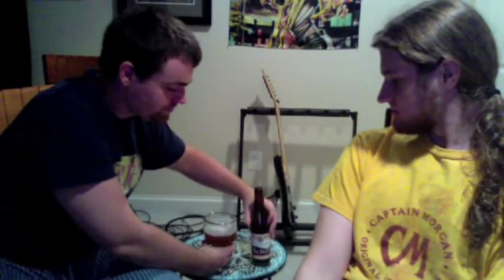Trappist Achel Blonde Review - Tidwell Taste Tour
Tidwell Taste Tour takes you to the Trappist Achel Blonde Ale!

ABV: 8%
Eric's Rating: A-/B+